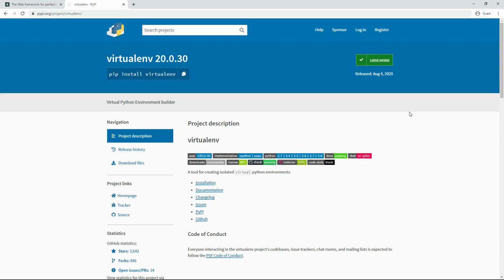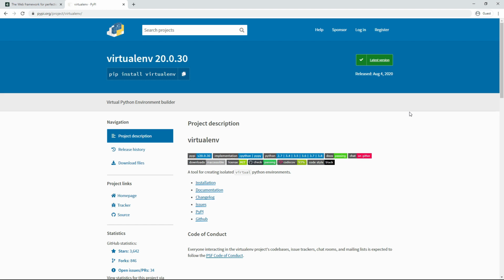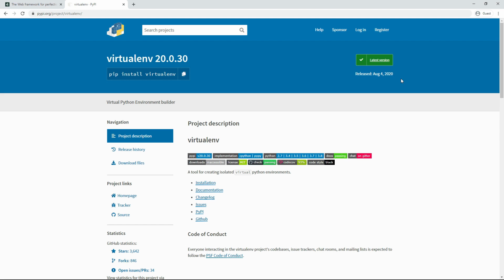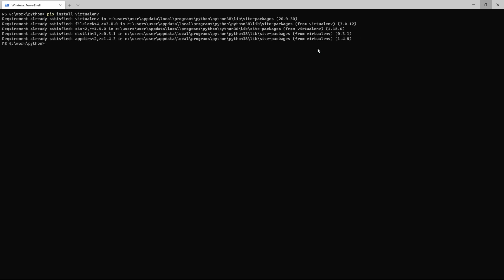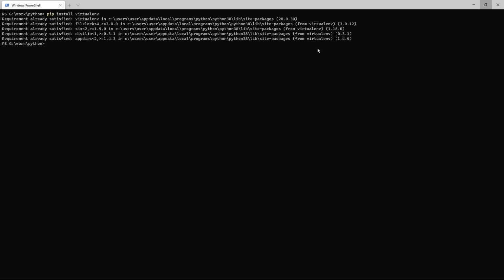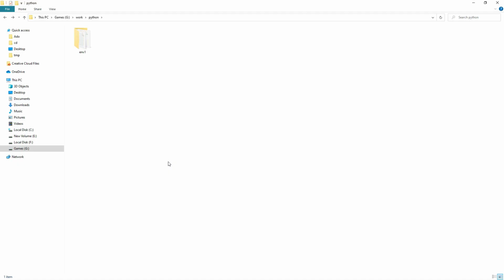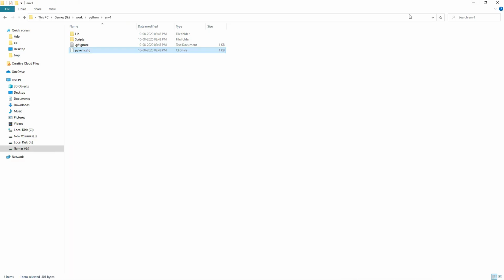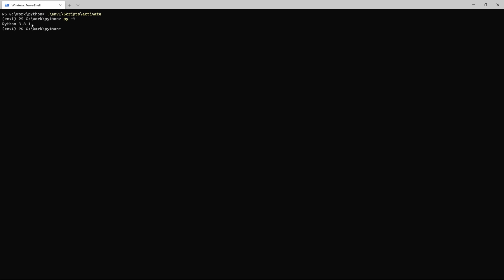Virtual Environment Setup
In this lesson, we install and set up a virtual environment to work on our Django project. The main purpose of Python virtual environments is to create an isolated environment for each Python project. This means that each project can have its own dependencies, regardless of what dependencies every other project has.